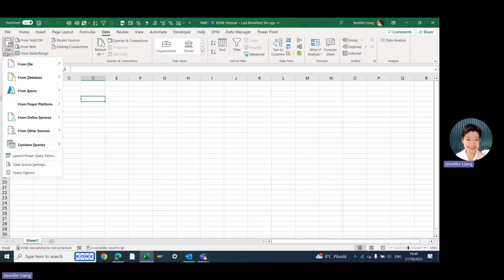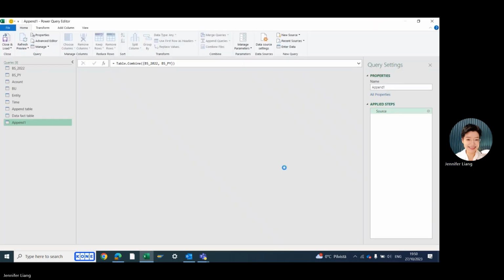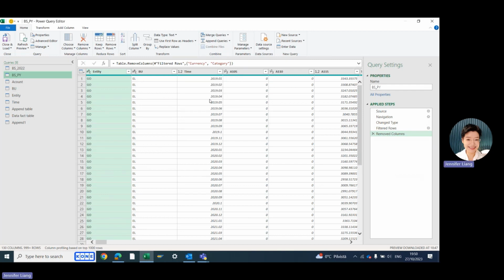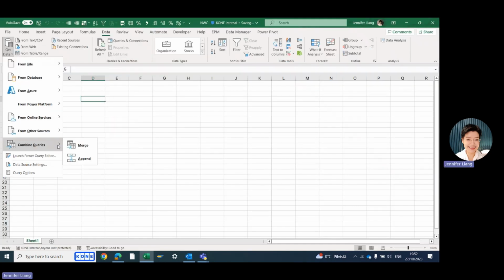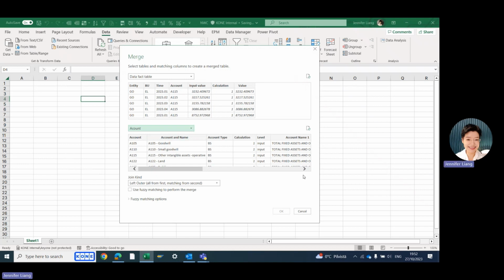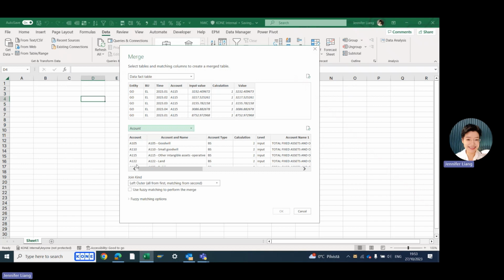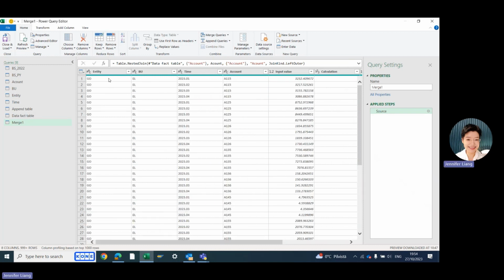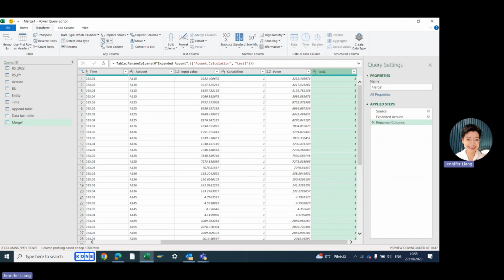Power Query how to combine data? Merge vs Append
Hey there, folks! 🚀 In today's video, we're going to unlock the secrets of Power Query! 🧩 I've got an awesome step-by-step guide that's super easy to follow, so you can harness the true power of this incredible tool.

And guess what? The next video is right around the corner, where we'll introduce you to Power Pivot! 💥 We're on a journey here, and by the time we complete this entire series, you'll be able to create stunning visuals in Power BI.

Power Query, How to combine data in Power Query?, # The difference between Merge and Append Data